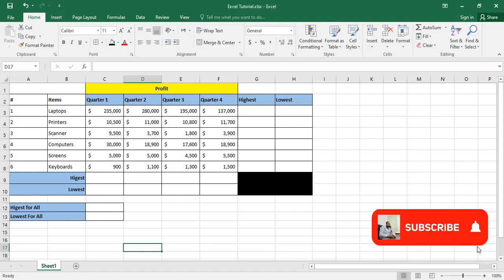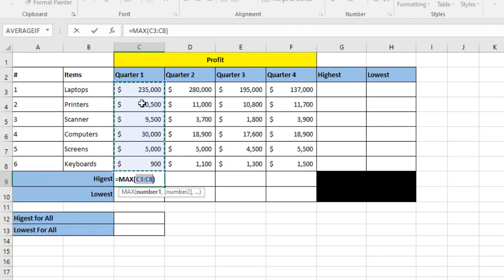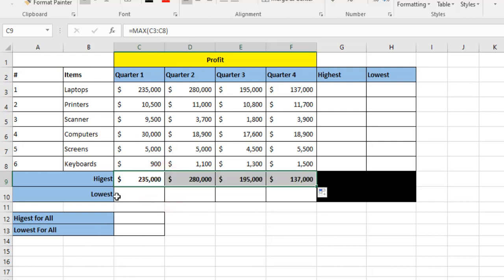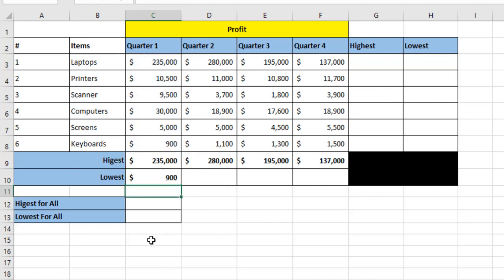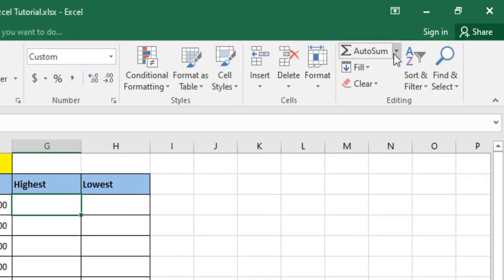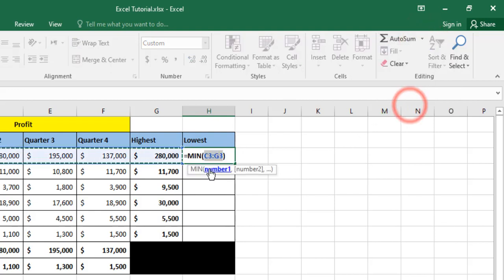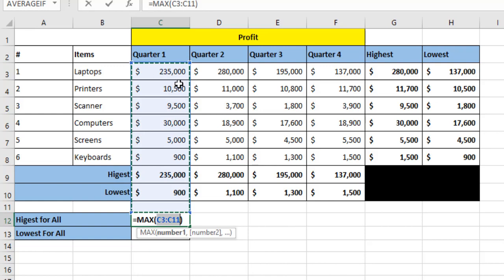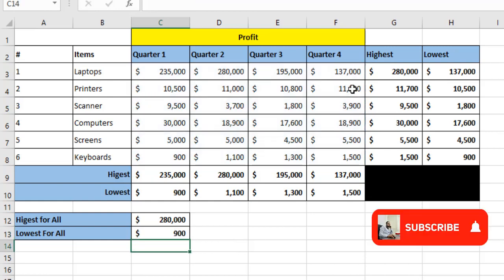How to use Max & Min functions in Excel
This is an Excel video tutorial on how to use Min and Max functions to get the Highest and Lowest Values